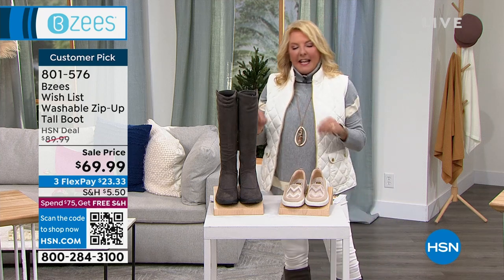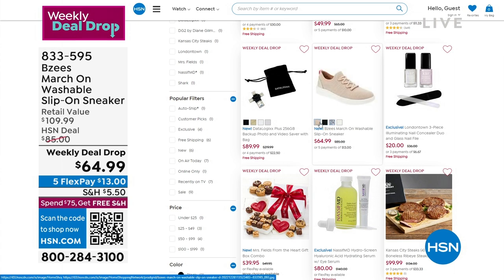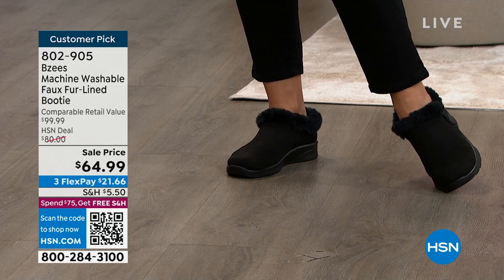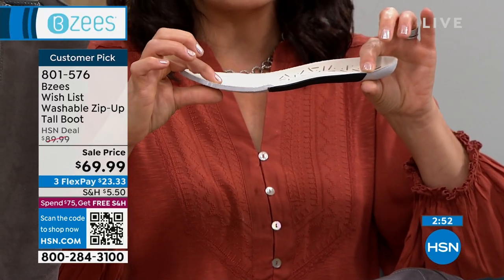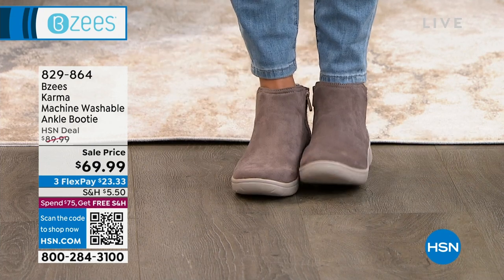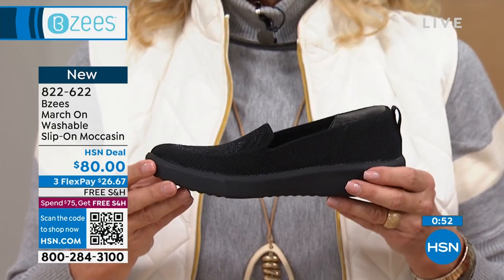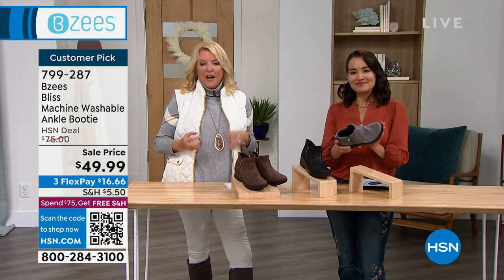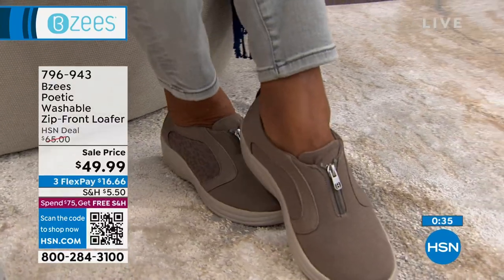HSN | Bzees Footwear 01.23.2023 - 04 PM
Comfort shoes that feel bouncy, stretchy, light, and easy but do not skimp on styling and designs. The assortment includes sandals, slip ons, wedges, boots, socks, and bags that are soundly constructed and fashionable to wear at anytime, to anywhere.